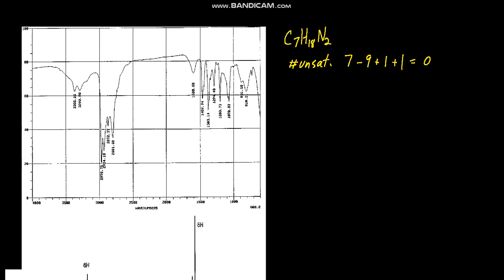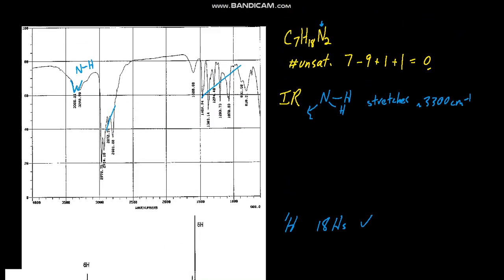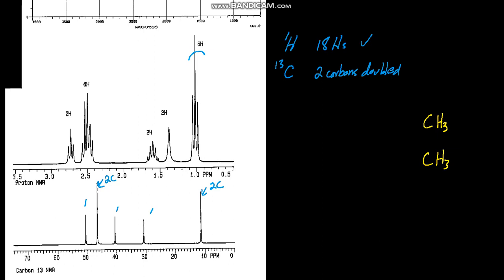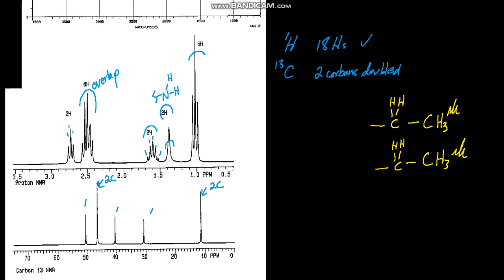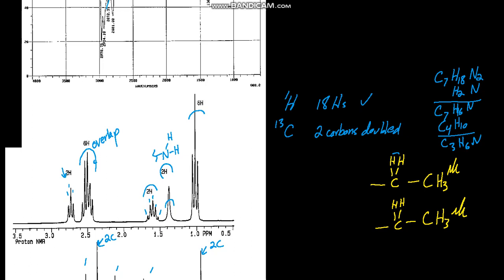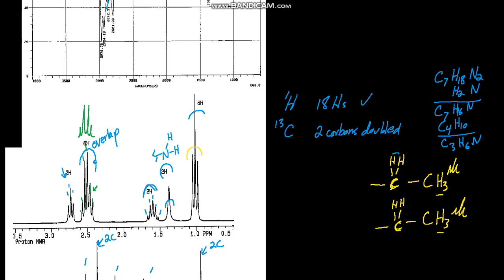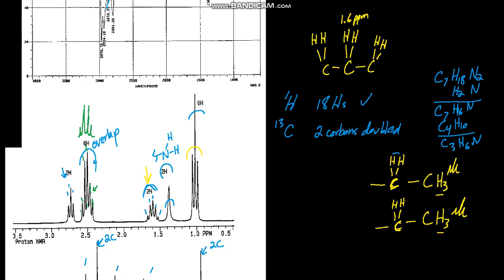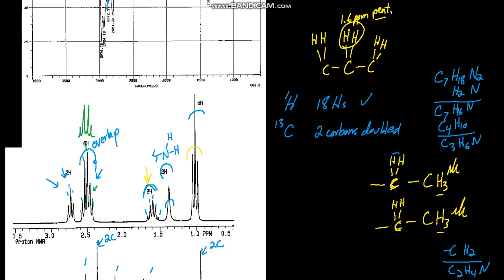Problem 2 worked in class 2 10 21 cut off partway